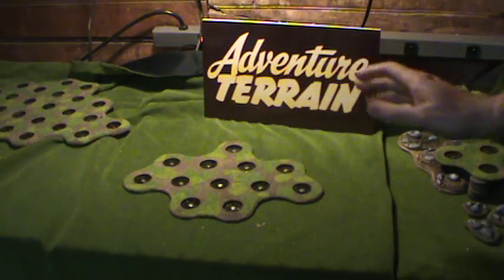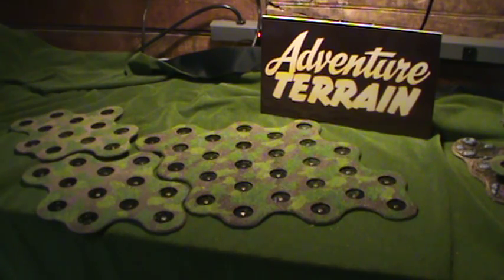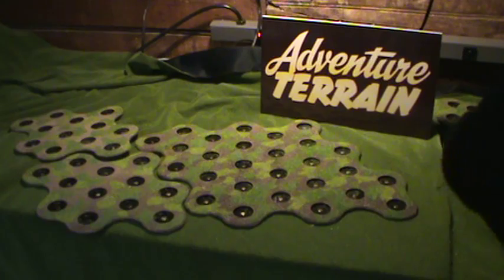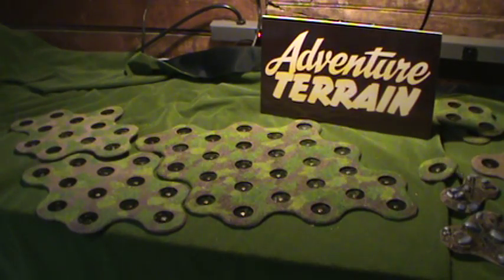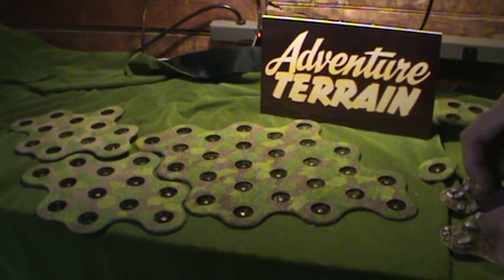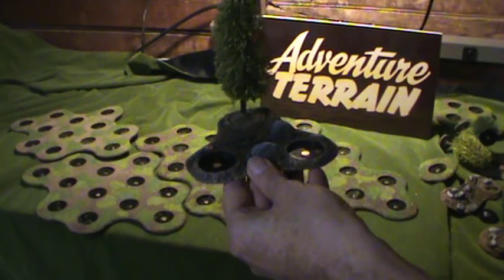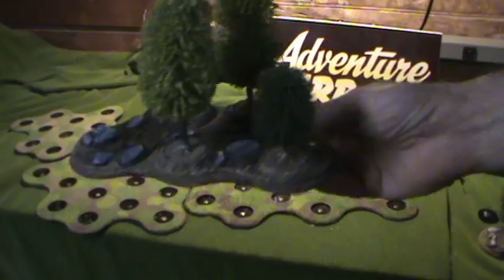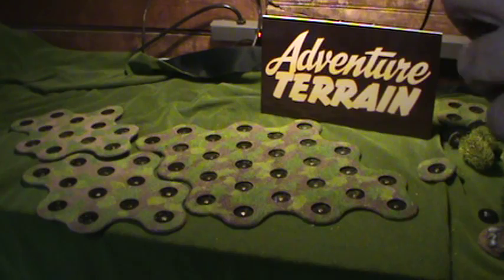adventure terrain wargame company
Welcome to Adventure Terrain. We are a wargame and model railroad terrain company. This is the first line out for production. We will be following with Roads and rivers next.